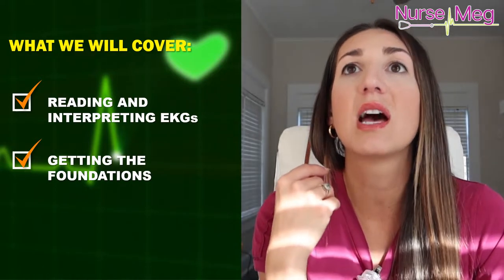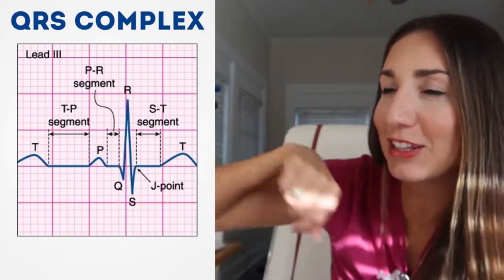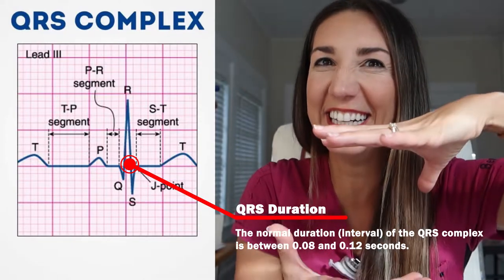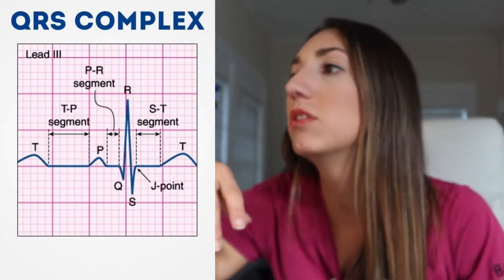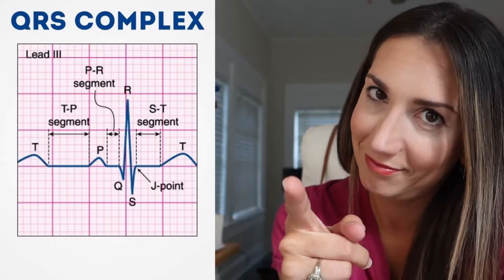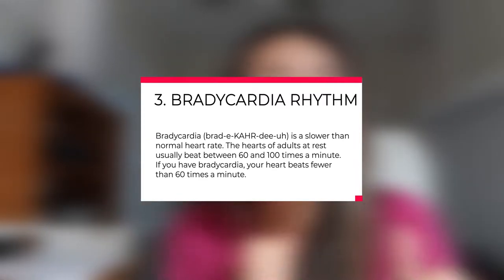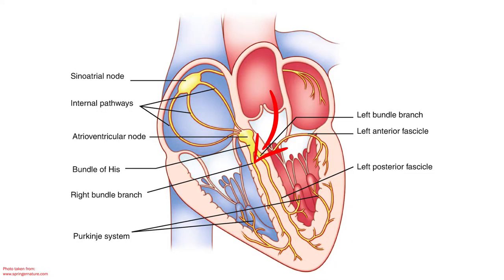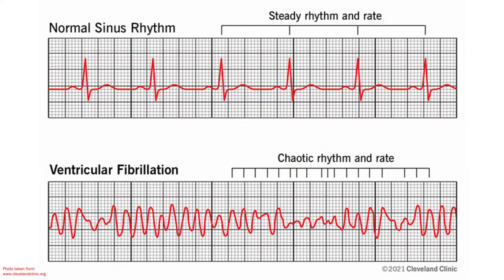EKG Interpretation Made Easy (Nursing)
This video is all about EKG interpretation made easy. I know this is one that makes people so intimidated so I figured I would do my best to make and easy ekg interpretation! Let me know if this helps you in school or at work!